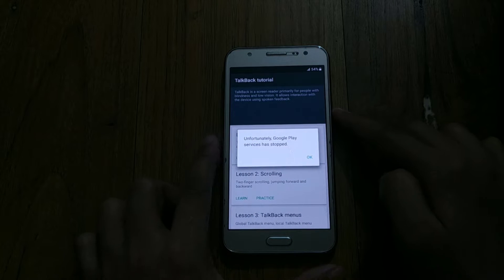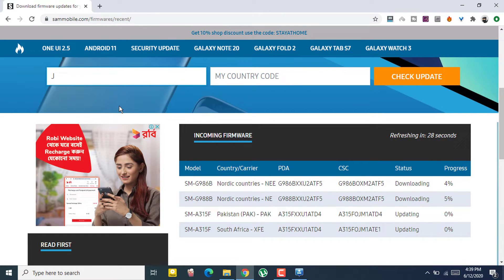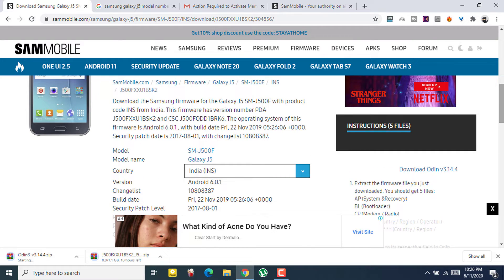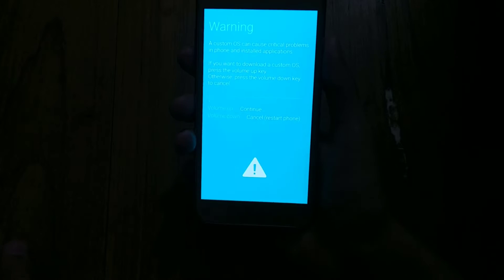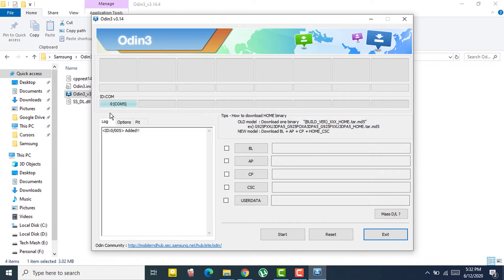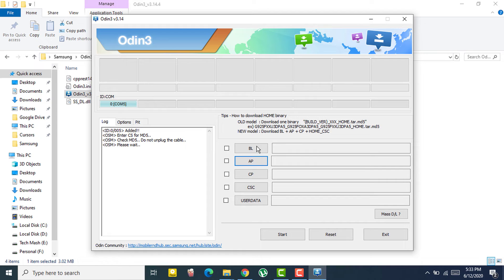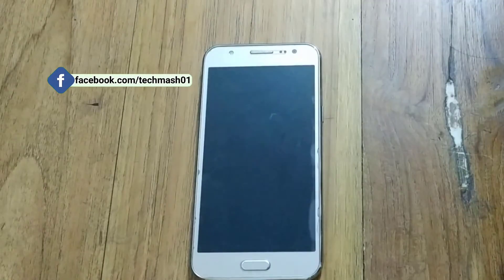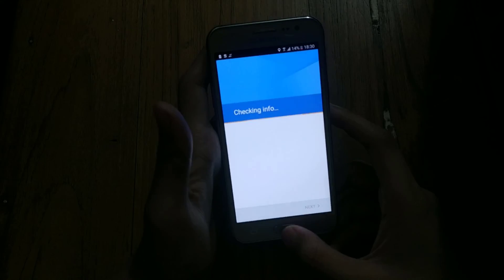How to Easily Flash Any Samsung Phone | Unbrick or Fix Google Play Services Has Stopped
Here I will show you how to easily flash any samsung phone or unbrick samsung phone or fix unfortunately google play services has stopped samsung

We recommend using Samsung’s own utilities, Samsung Smart Switch and OTA (Over-the-air), to upgrade devices. Use SamMobile only if you are 100% sure about the risks involved in flashing your device. SamMobile is not responsible for any damage caused by using the files on this website.

Steps to Flash Samsung Mobile
1. Extract the firmware file you just downloaded. You should get 5 files:
AP (System &Recovery)
BL (Bootloader)
CP (Modem / Radio)
CSC_*** (Country / Region / Operator)
HOME_CSC_*** (Country / Region / Operator)

2. Add each file to its respective field in Odin v3.14.4. Use CSC_*** if you want to do a clean flash or HOME_CSC_*** if you want to keep your apps and data.

3. Reboot your phone in Download / Odin mode (make sure your device is off) with the following button combo: POWER + VOLUME DOWN + BIXBY
Other options in case first option did not work or isn't possible.

Option 2 VOLUME DOWN + VOLUME UP then USB cable
Option 3 POWER + VOLUME DOWN + VOLUME UP
Option 4 POWER + VOLUME DOWN + HOME BUTTON
Option 5 (Note9) USB cable + VOLUME DOWN + BIXBY
Option 6 (Note10) POWER + VOLUME UP

4. Once in download mode, connect your phone to the PC, preferably using the original USB cable you got with your phone. Odin should detect your device and a BLUE box will show up with the COM port number. (Be sure, the SAMSUNG-drivers are installed on your PC!)

5. Do NOT tick any extra boxes. The only options to be ticked are F.Reset Time and Auto-Reboot.

6. Click the start button, wait for Odin to say 'PASS' in a GREEN box. Once the flash is complete, your phone will reboot, and you can disconnect your phone from the PC.